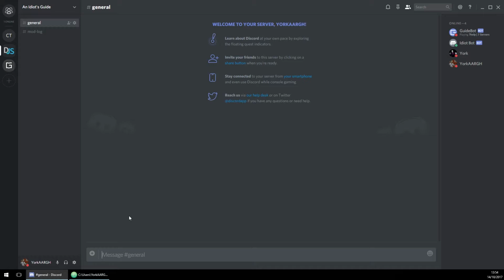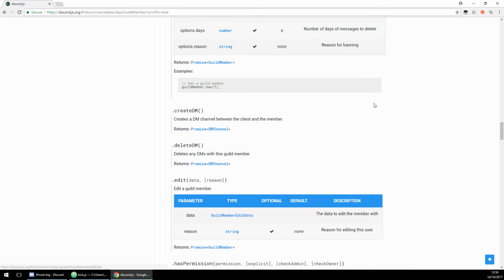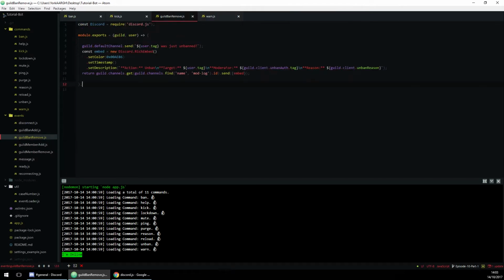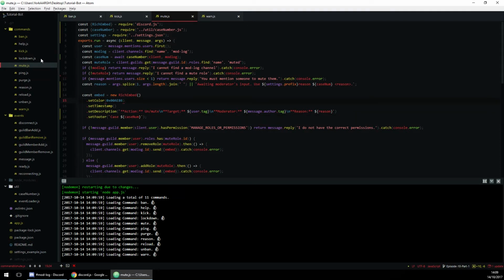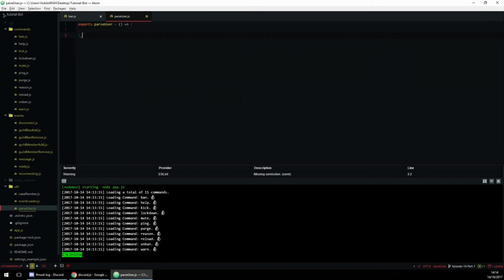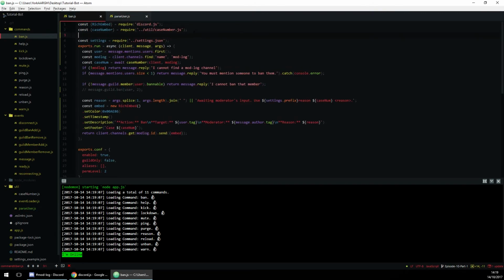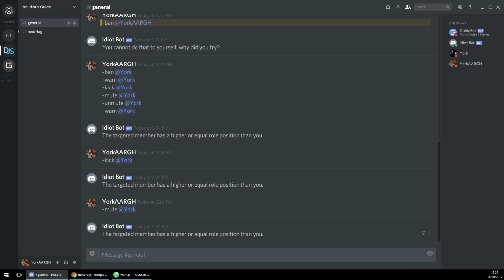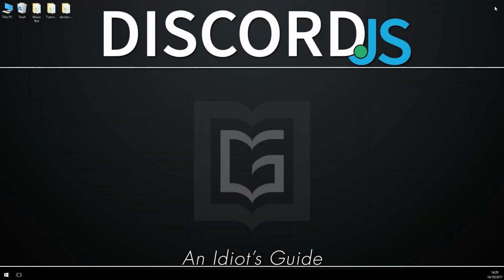[OUTDATED] EPISODE #10, PART 2: FINISHING UP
Welcome back to my guide, helping you create a Discord Bot using the amazing Discord.js library I hope you follow along and create your very own bot!

Alright guys, this is it... this is the finale of the current season, in this episode we update all of the moderation commands, and we catch some more errors!

Now season 1 is finished, I'll be moving over to Visual Studio Code, as well as starting to show you how to interact and use the new and improved GuideBot code!

Please let me know what you think to the series, and suggest things for me to cover in future episodes, I have a mental road map I will be following, but I may throw in the odd episode dedicated to requests.

LINK DUMP
Source Code:

This very simple command handler is an earlier version of Komada. It has individual command files, permissions, and a few interesting commands. To improve upon yourself!

List of Atom addons and themes I use;
Addons:
atom-beautify - Glavin001,
highlight-selected - richrace,
linter-eslint - AtomLinter,
seti-icons - wyze and
tokamak-terminal - vertexclique
Themes:
seti-syntax, seti-ui - jesseweed